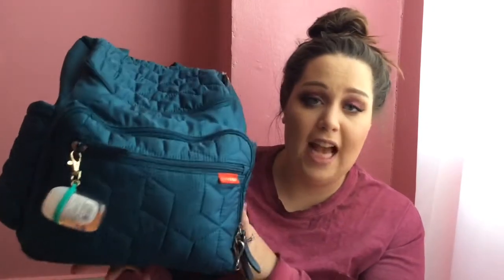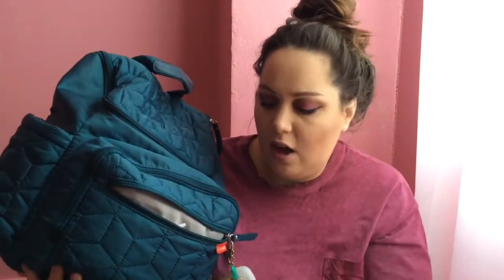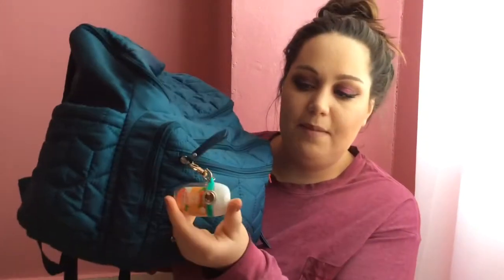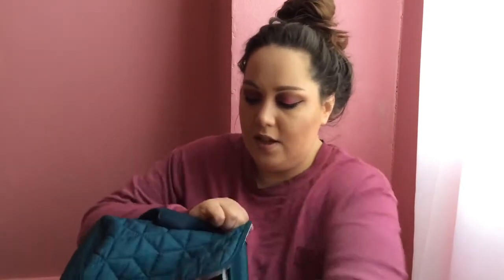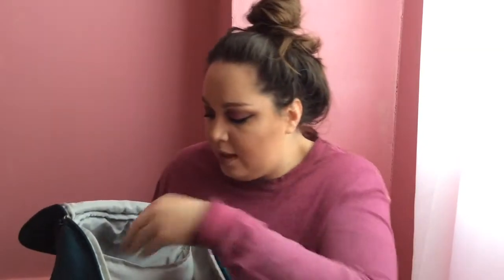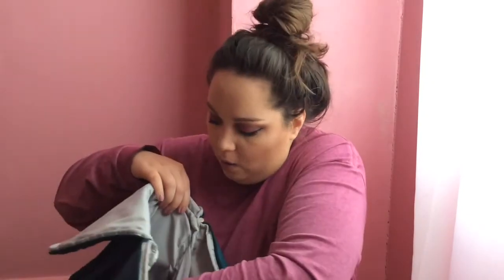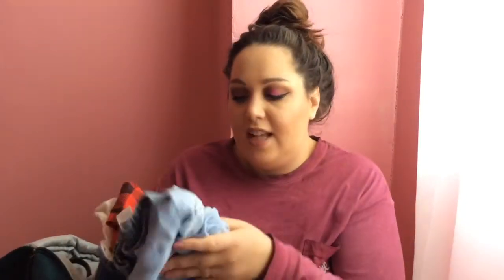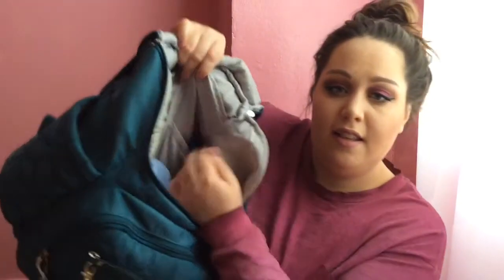What’s In My Diaper Bag?! Toddler & 9 Month Old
Hey everyone! I really hope you enjoyed seeing what I carry in my diaper bag. I know this video is pretty basic but since I’m a mommy of two I thought it would be fun to share.

Eyes: Too Faced Chocolate Bon Bon palette
Lips: Colourpop Little Stitious satin lip
Nails: Mauve on from Kylie Jenner Sinful Colors
Shirt: Victoria’s Secret PINK

Sign up for ipsy and receive a makeup bag filled with 5 full/deluxe size samples for only $10/month

-A  L I T T L E  A B O U T  ME👇🏻
My name is Jenna and I'm 24 years old! I'm a stay at home mommy to an amazing 3 year old named Wyatt, and a beautiful baby girl born mid April named Vianna. Ever since I became a mom, I've been all about saving money, coupons, and most importantly Dollar Tree! I do Dollar Tree hauls monthly, makeup, unboxings, empties, reviews and so much more! YouTube is my passion and hobby and I absolutely love it!! Thanks so much for taking the time to read this and taking an interest in my channel. -xoxo Jenna💋